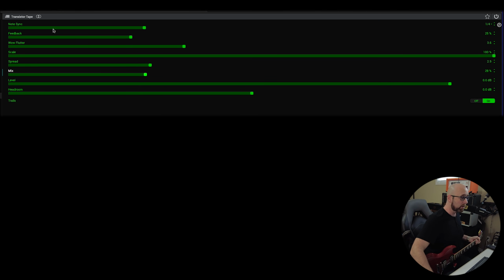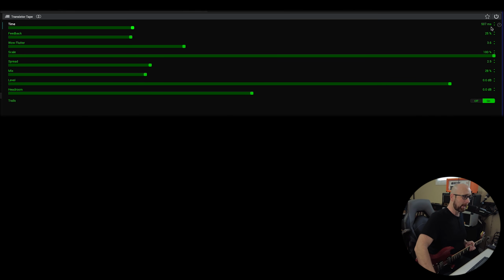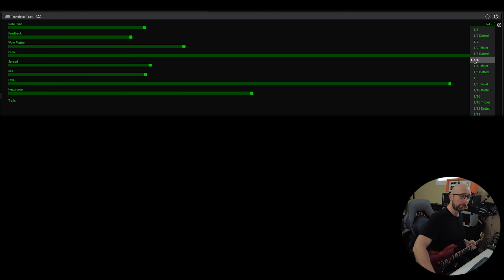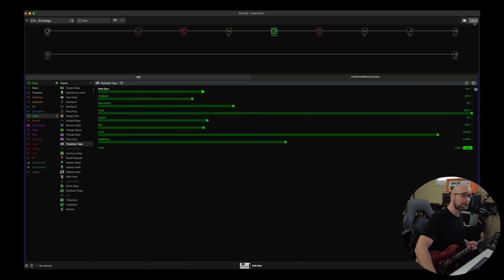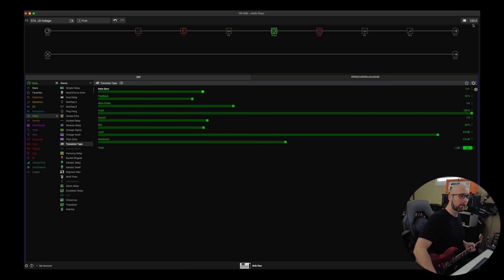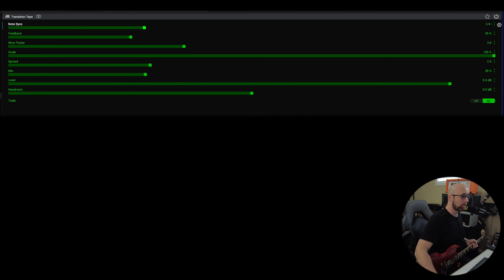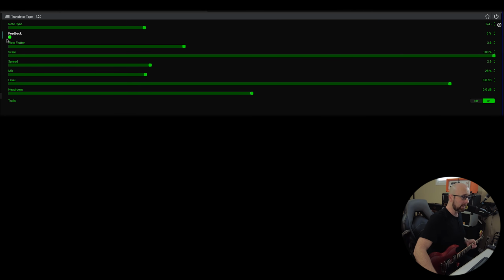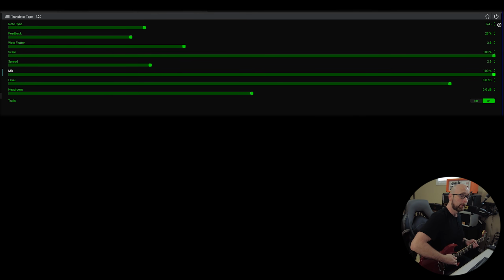Quick Tips For Helix #8 - Dial In The PERFECT Delay!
In this episode of my series Quick Tips for Helix, I look at how we can quickly dial in the perfect delay sound to complement our Helix tone. In this series I am going to do very short, concise videos on a very specific topic to hopefully help people get the most from their Helix and dial in great tones. I really hope you enjoy the video and this new series!